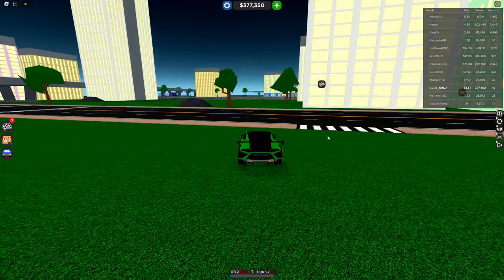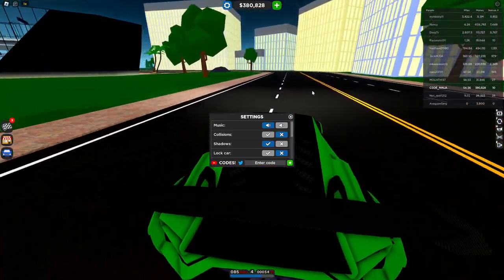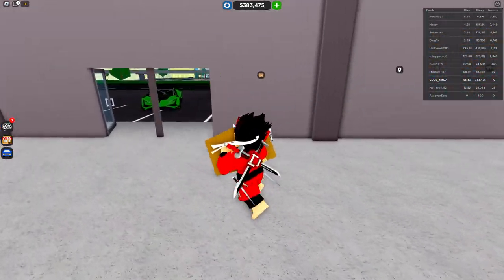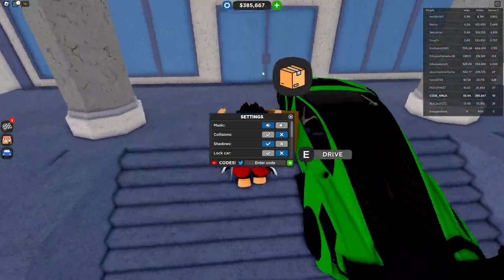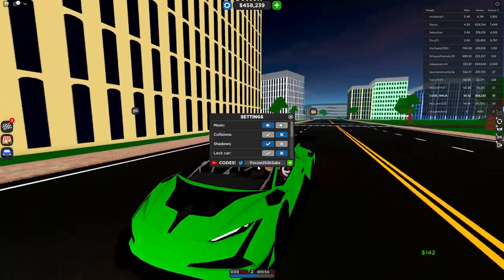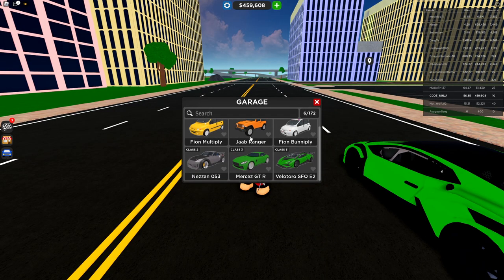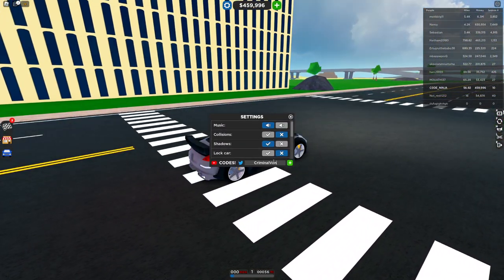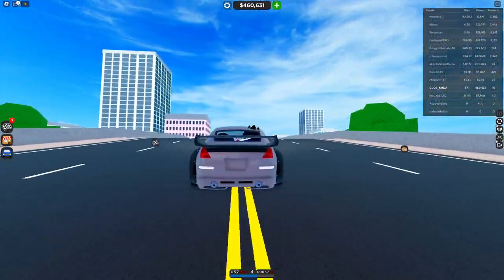youtube video #-9sCpiZ2uro